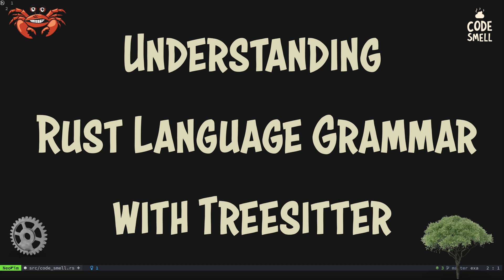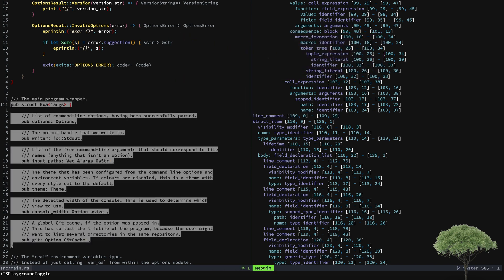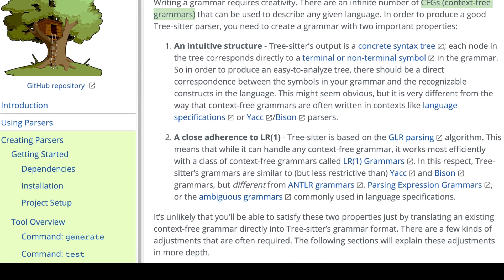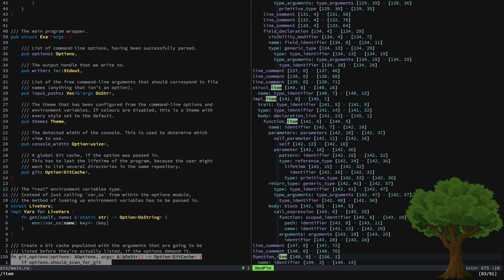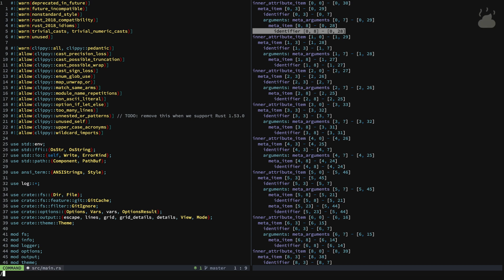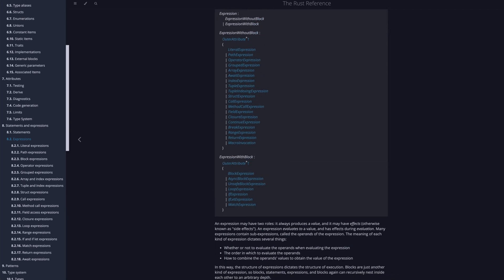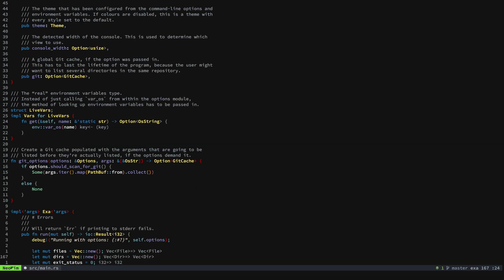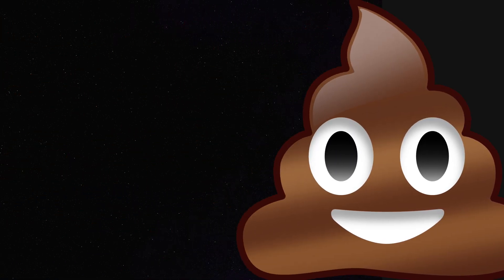Learning to Speak the Rust Language with Neovim Treesitter 🦀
In this video, we use nvim-treesitter to understand the Rust Language grammar. Here, we are learning Rust. But, everything we do in this video could also be done with any other programming language. I also work in a bonus tip for building themes using Treesitter.